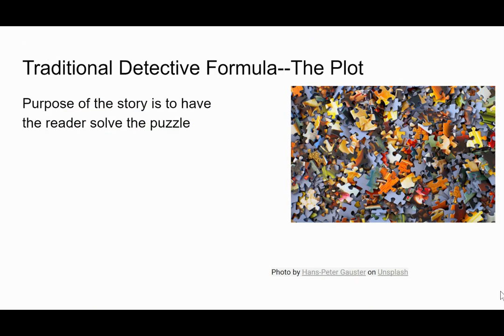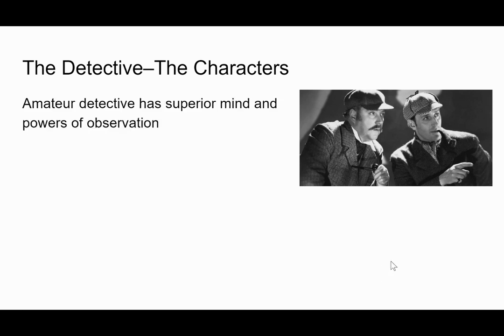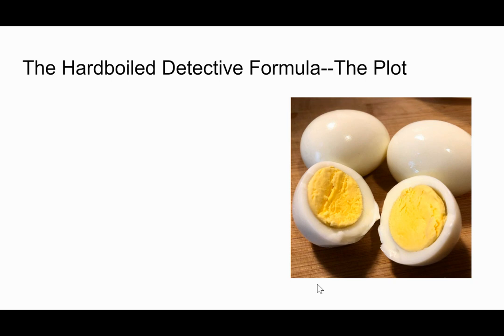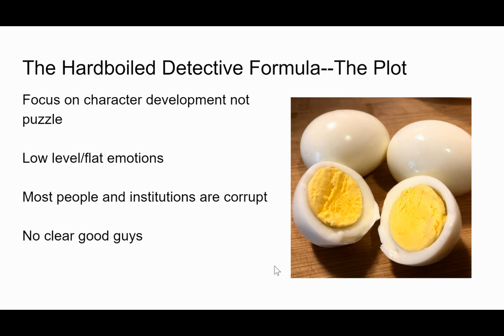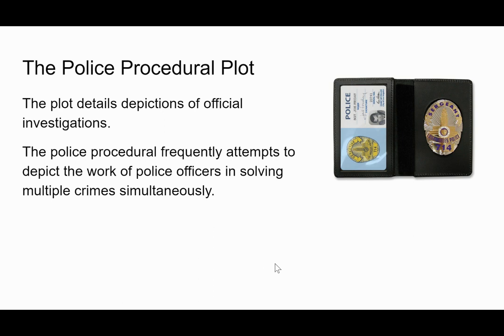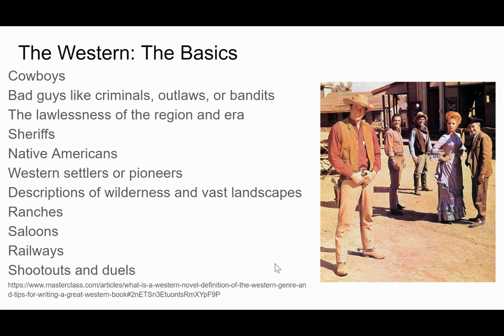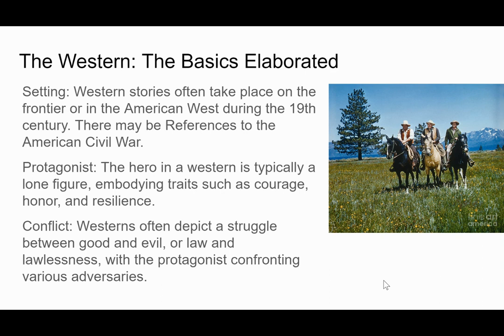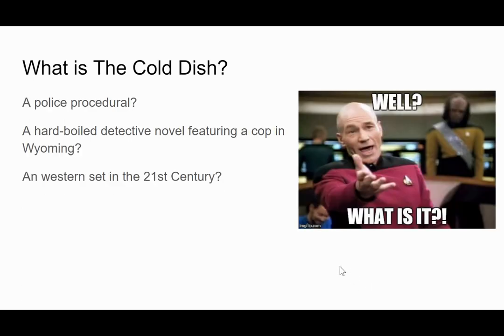What is this Thing? (March 20, 2024)